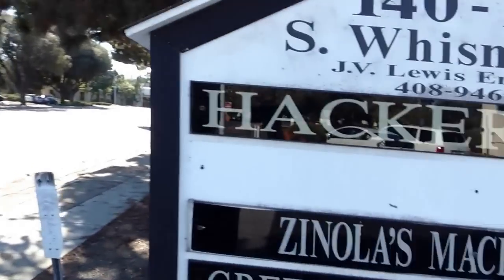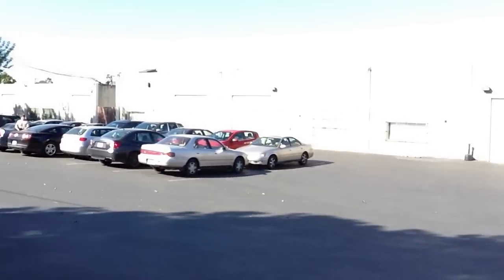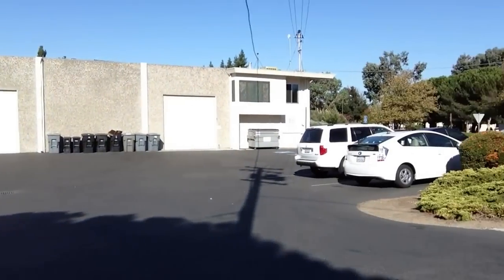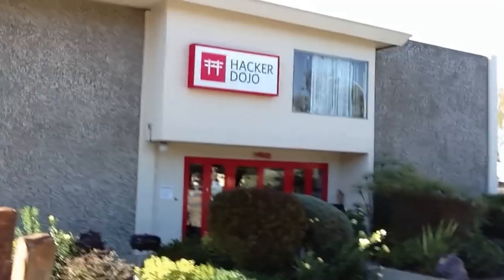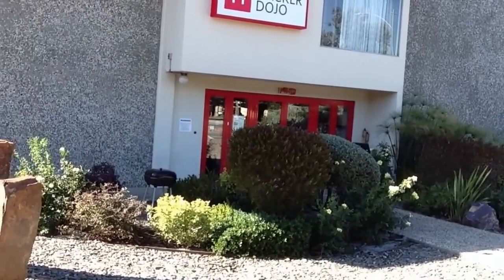Overview of the Dojo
We're likely to soon be moving out of our existing location at Hacker Dojo to one a mile north.